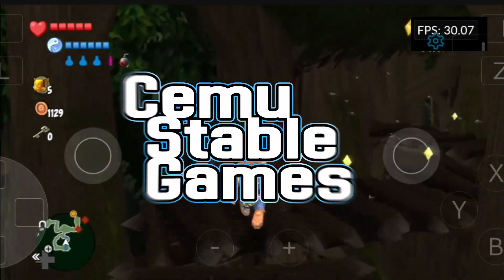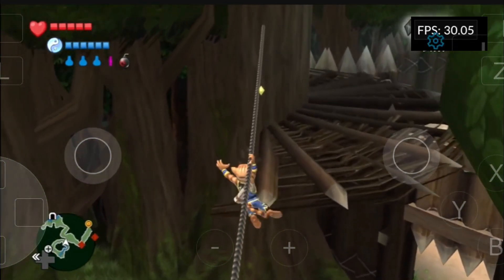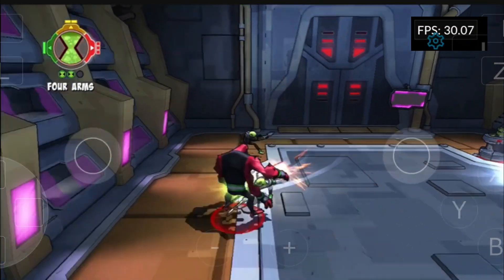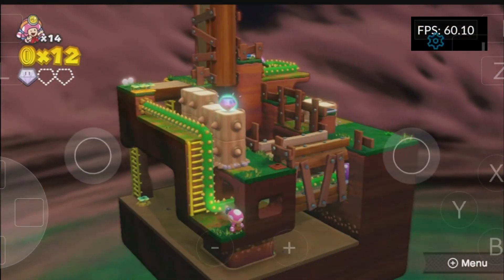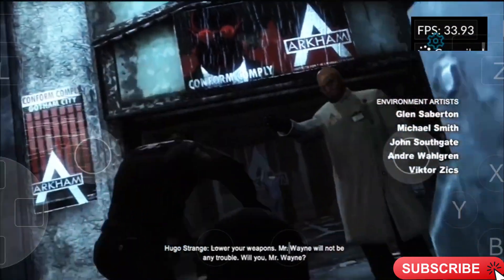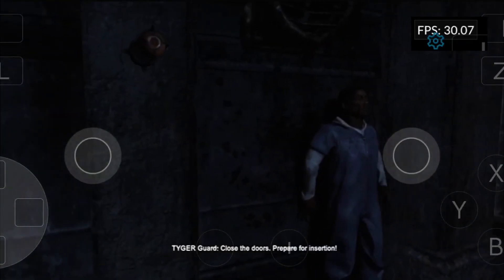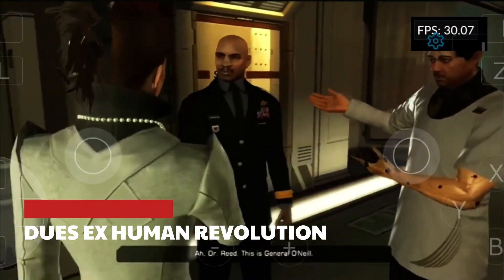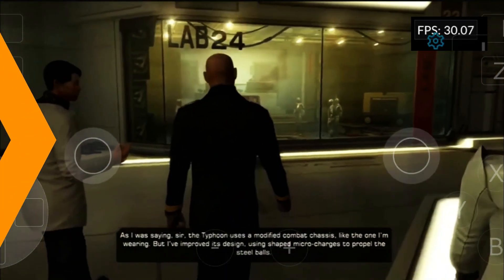Cemu Android Emulator - Top 25 Playable Games | Stable & Good Running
Complete watch this video guys after apko pata chalega ki game kaise speed main chalta hai CEMU main